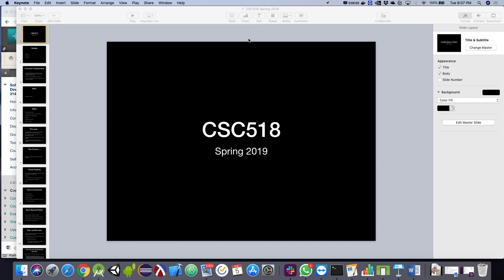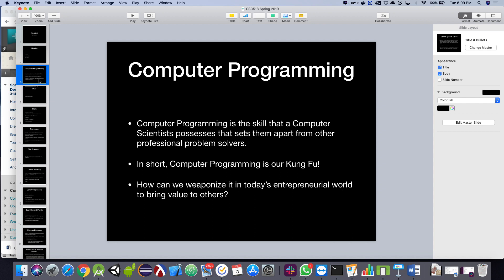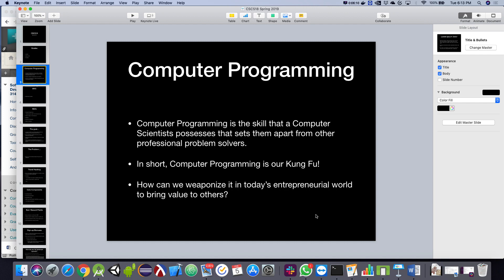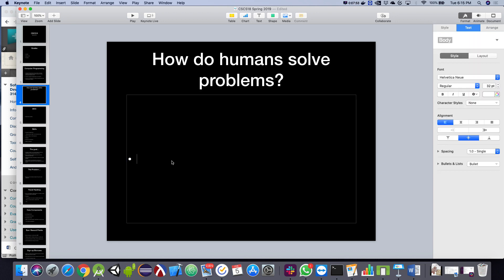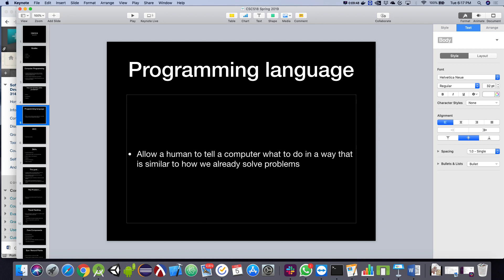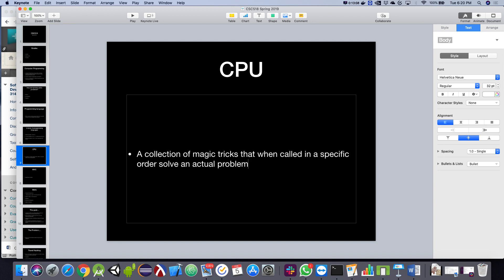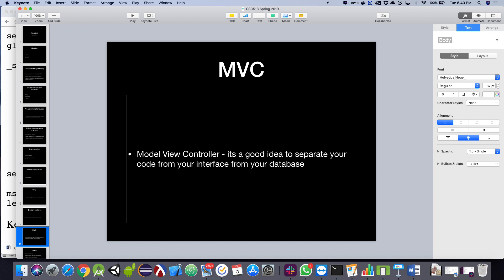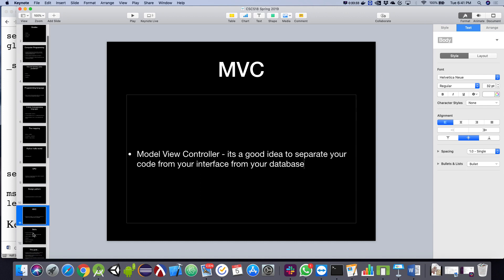CSC518 2/5/19 part 1